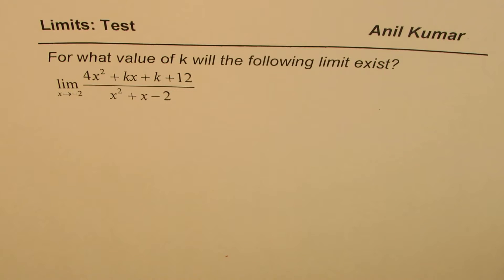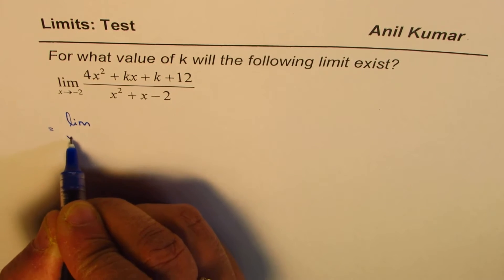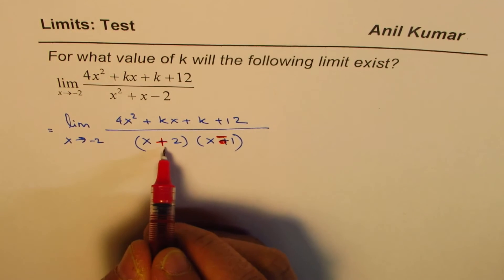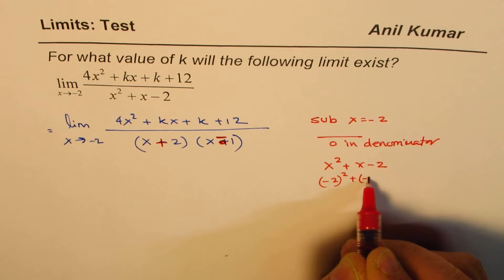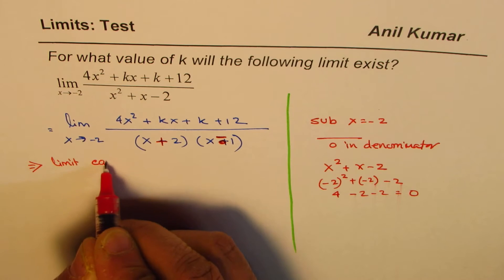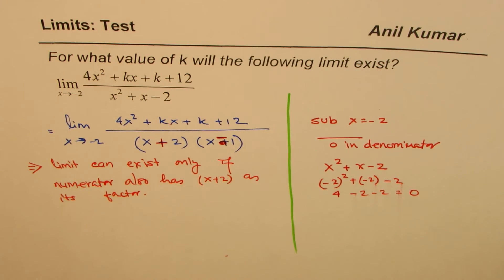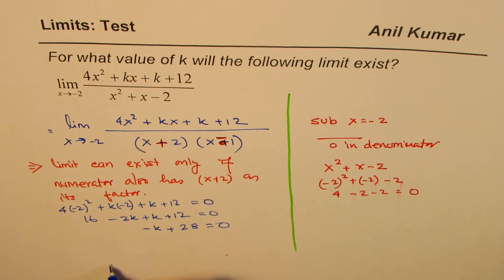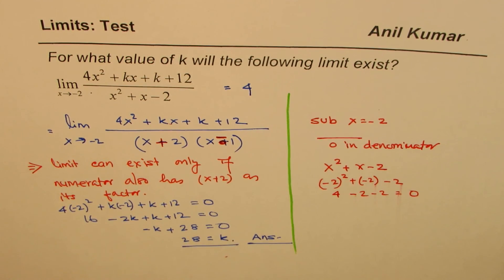Find the constant coefficient for the limit of rational function to exist MCV4U IB SL